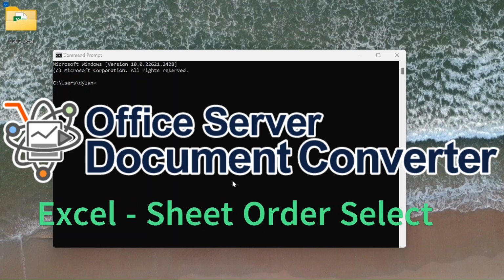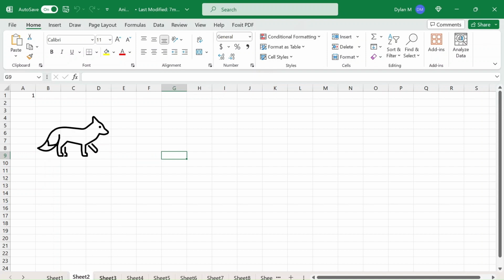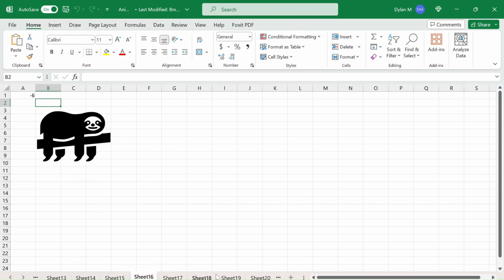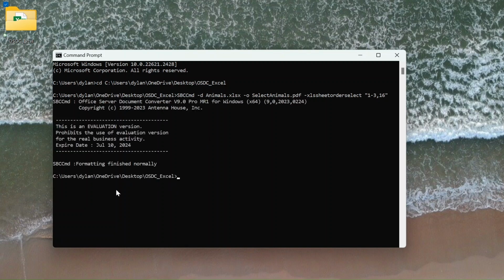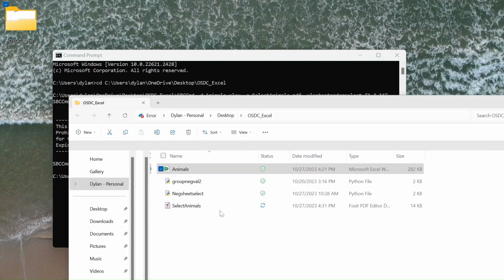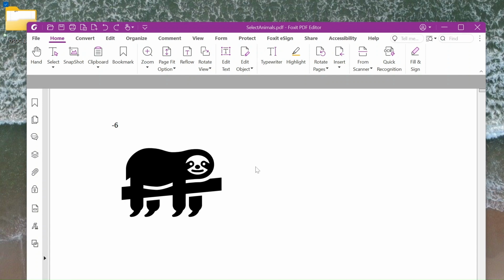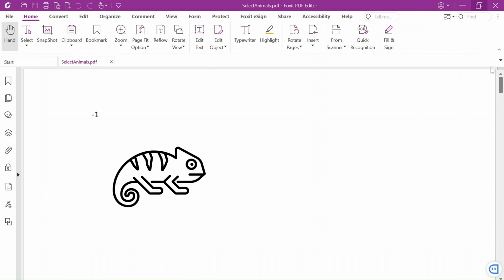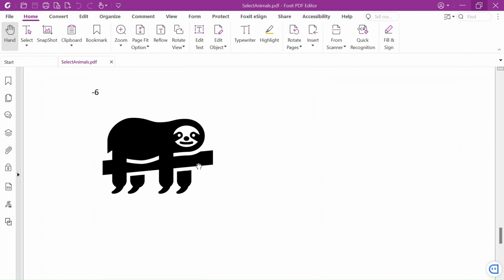OSDC Tutorial - Sheet Order Select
This video shows how to use OSDC from the command-line interface for converting Excel to PDF while demonstrating the Sheet Order Select parameter.